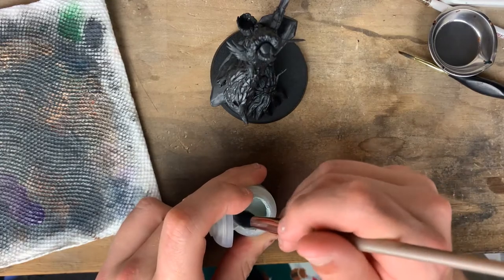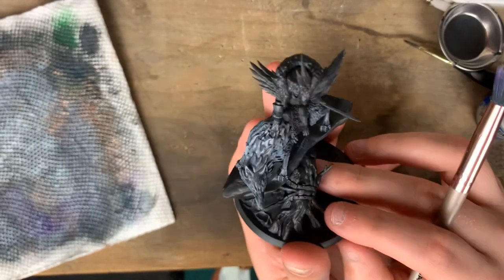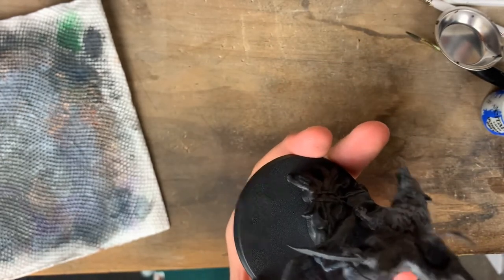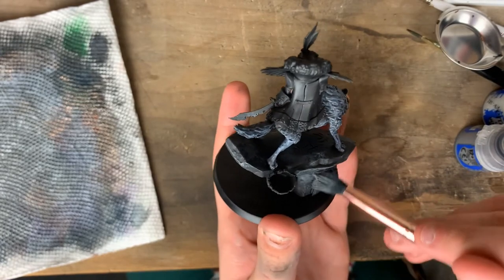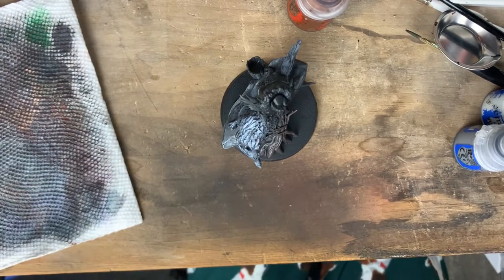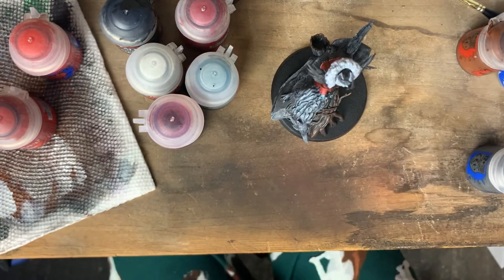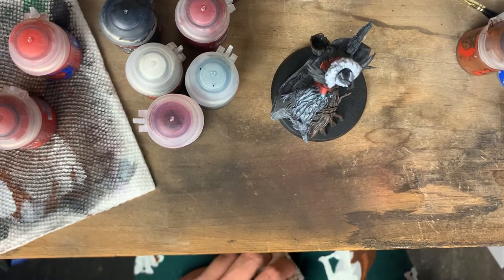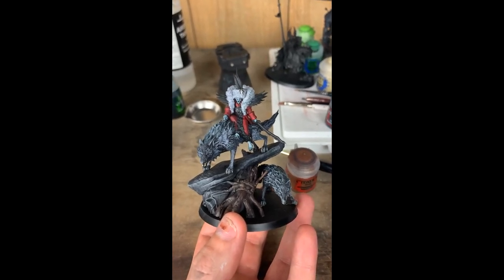Painting a Soulblight Gravelords Army Part 4(Belladama Volga)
Finally, Belladam Volga, First of the Vyrkos! Im really happy with how she turned out, I do apologize however for losing some of the later footage, my phone apparently cant handle me filming three videos back to back.  Next up will either be an alternative scheme for the dire wolves as I have two more boxes of them to paint and I dont want to do them all in the same scheme, or my wight king on skeletal steed.